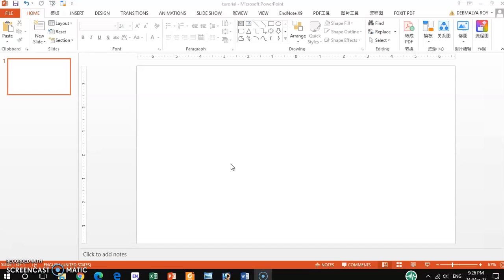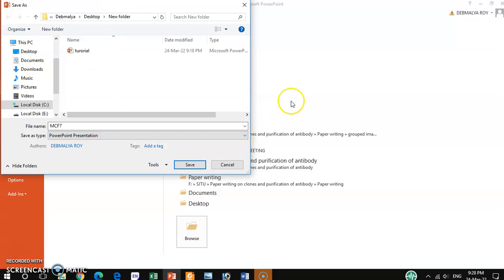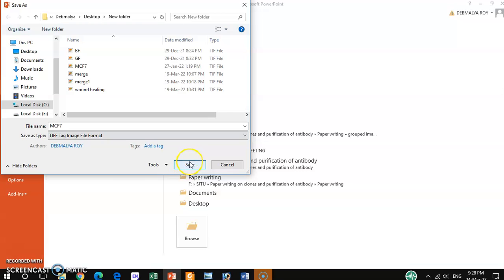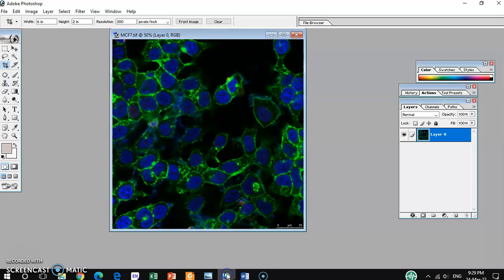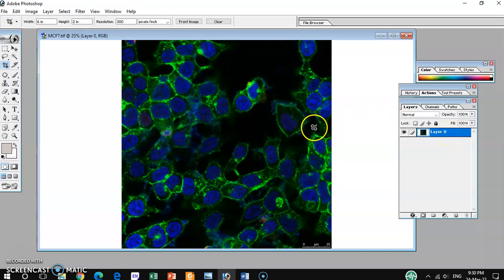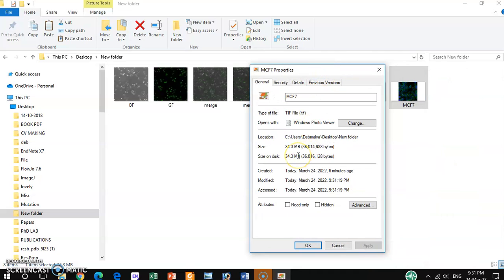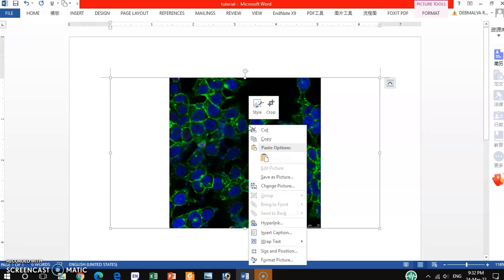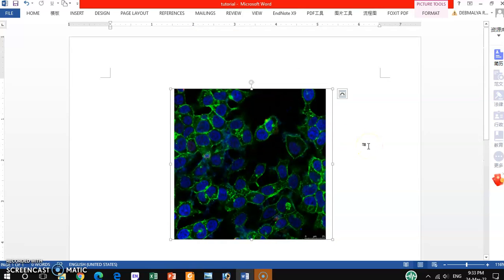Image conversion in powerpoint II xgene and proteinx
Simplest method of saving images in different file format using PowerPoint and enhance quality using Photoshop and to meet publication  requirement.